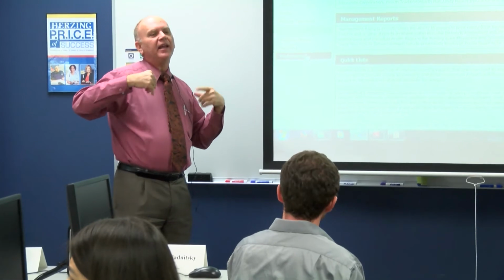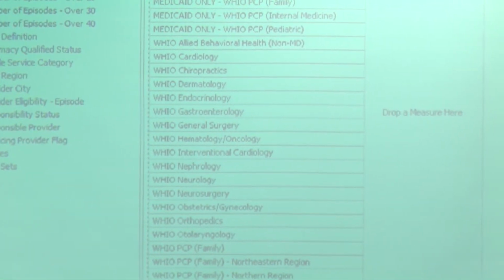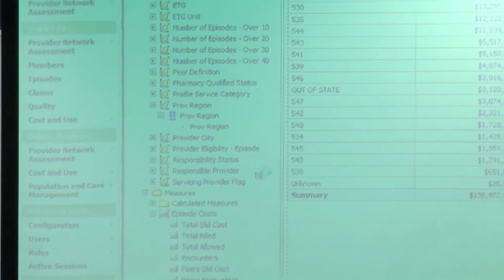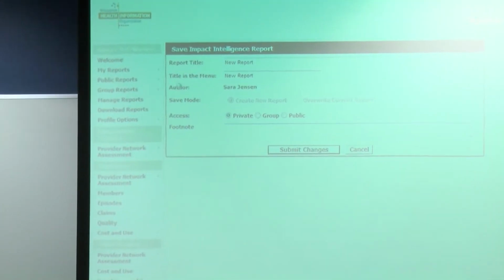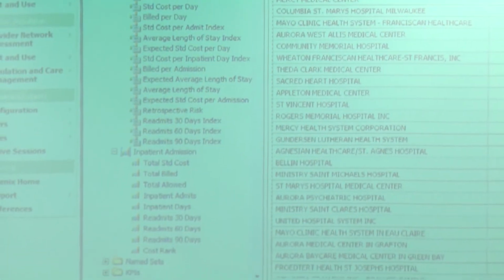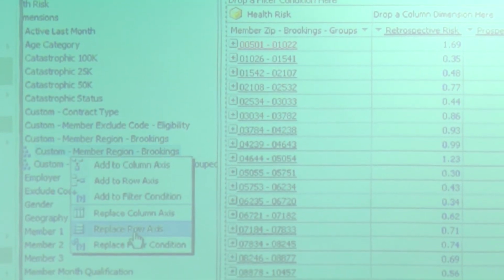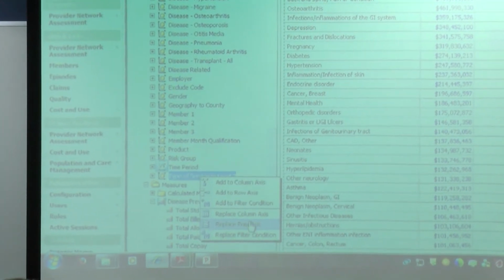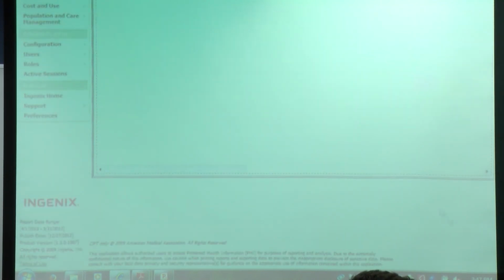Madison Part 4